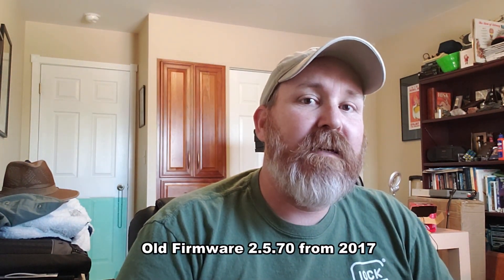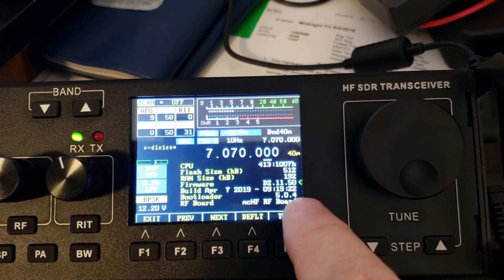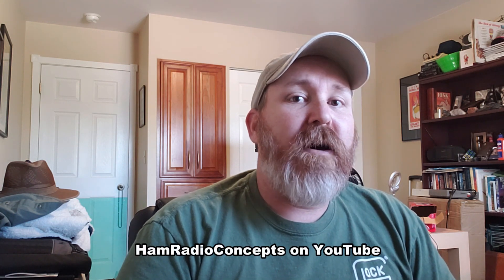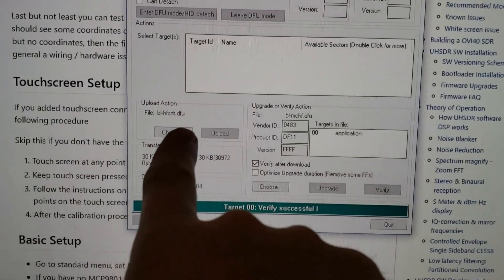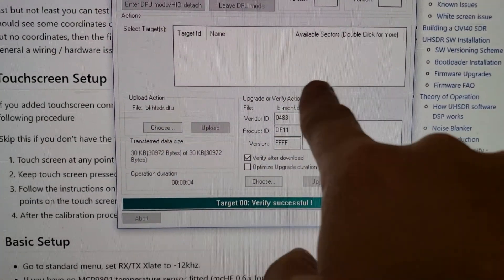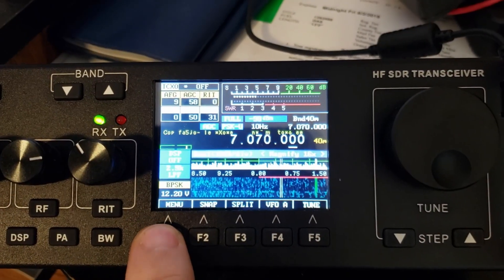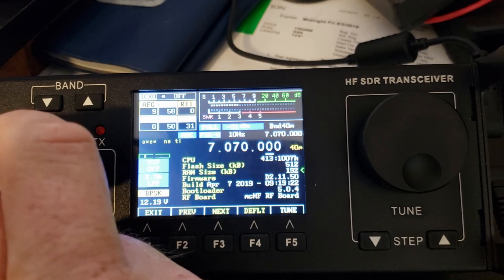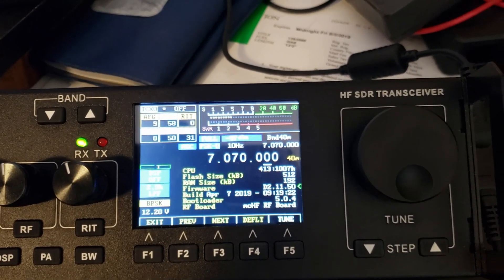Ailunce HS1 Update 4/9/19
Hey everyone!  Just wanted to get a short update video out on my Ailunce HS1 sdr radio.  I've had it about 2 weeks now and everyday I learn something new about this radio.  It is a fun little rig and today I upgraded the bootloader and firmware for this radio.

Camera equipment:
Iconntechs 4K actioncam (similar to a gopro) for most video
Canon powershot elph 150is